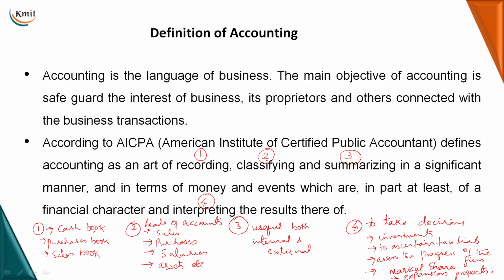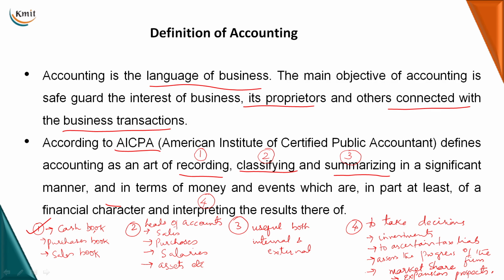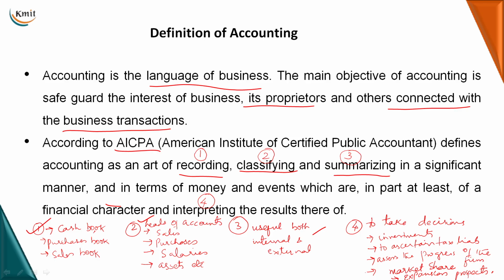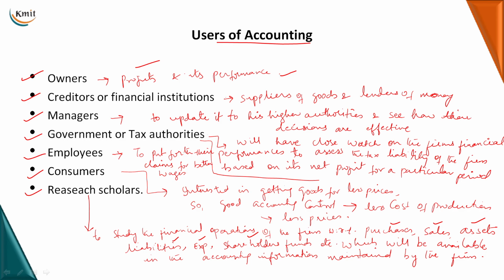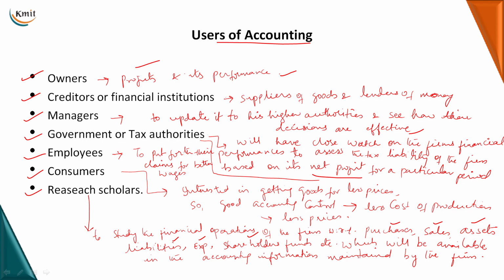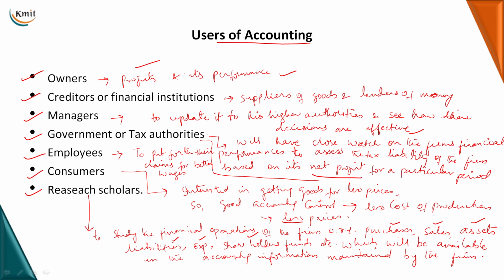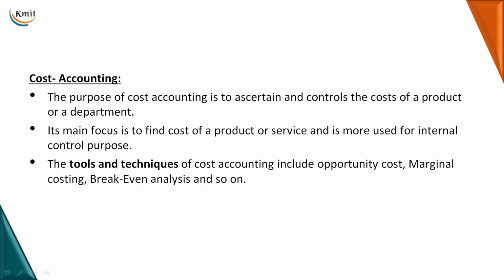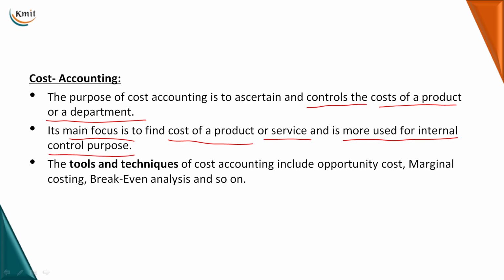BEFA-UNIT- 4 -TOPIC-1